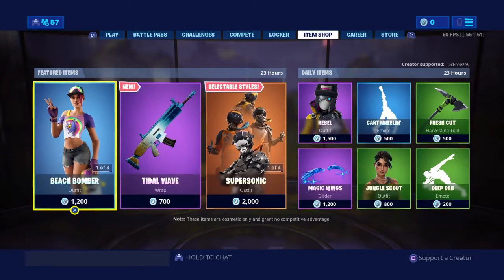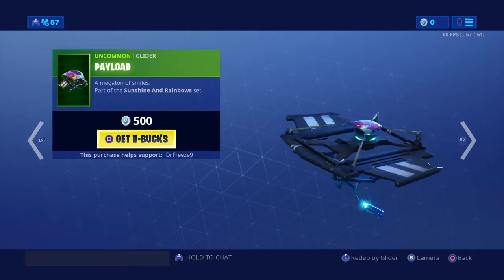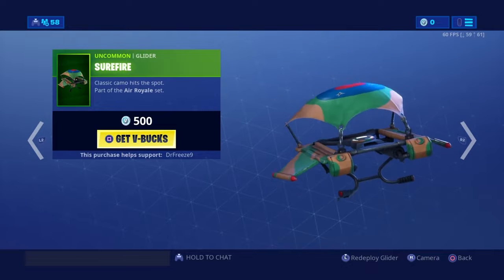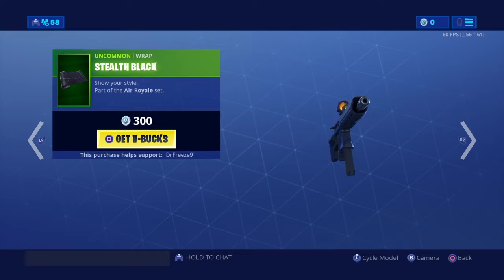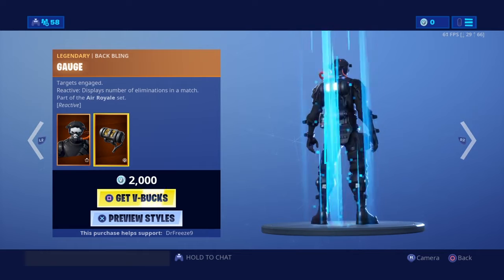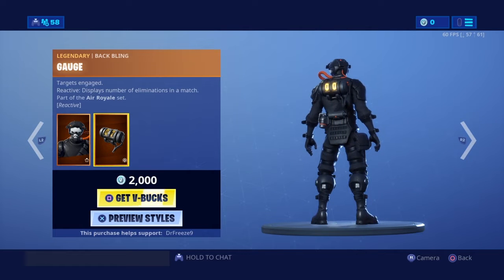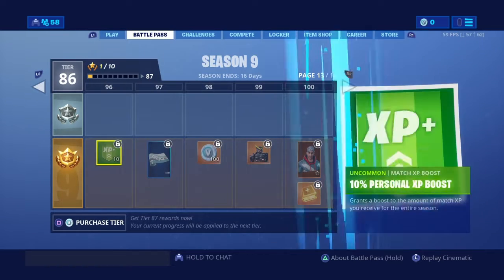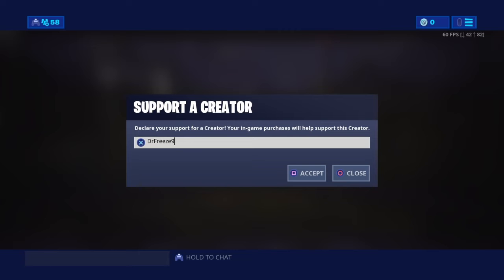Fortnite Item shop July 7 2019 *New TIDAL WAVE WRAP *